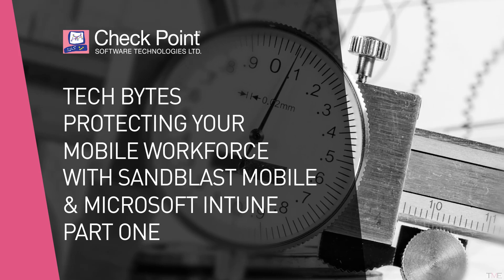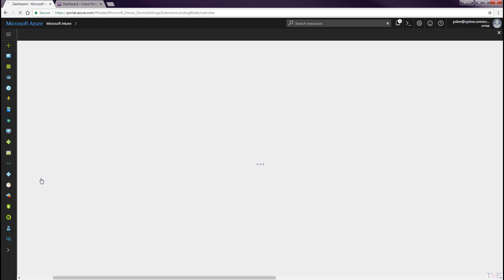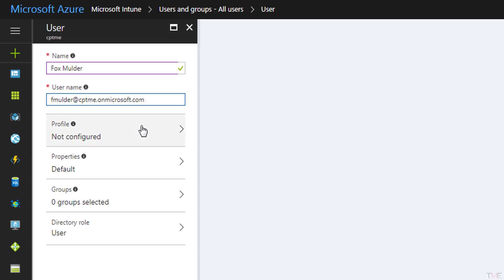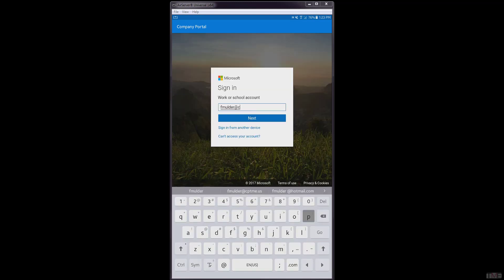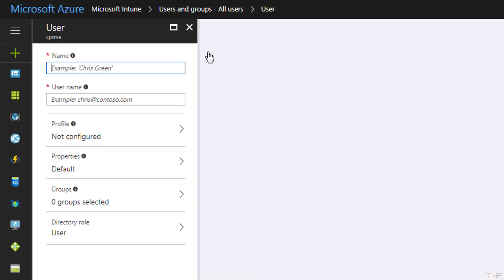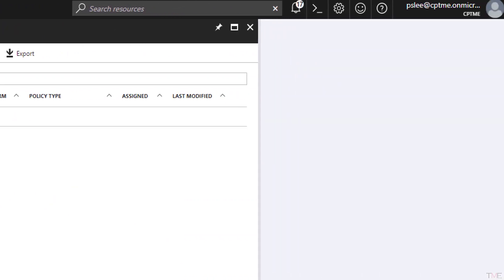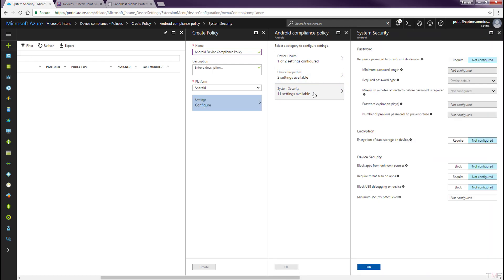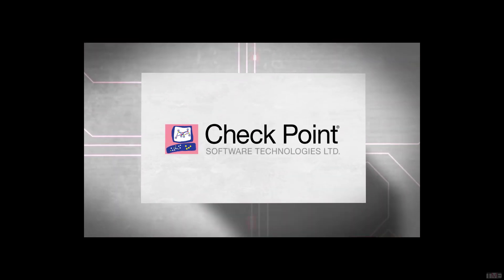Protecting Your Mobile Workforce with SandBlast Mobile & Microsoft Intune Pt.1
Videos in this Series:
Part 1 - Preparing Microsoft Intune for Integration with SandBlast Mobile
Part 2 - Configuring Integration between SandBlast Mobile and Microsoft Intune
Part 3 - Testing Integration
Part 4 - Solution Overview and Starting with a working integration state, a quick test overview is provided as an introduction

Topics Covered in this Video:
Preparing Microsoft Intune for Integration with SandBlast Mobile
In Microsoft Intune Portal:
- Adding a User Group
- Adding Users
On Devices:
- Android Device Enrollment
- iOS Device Enrollment